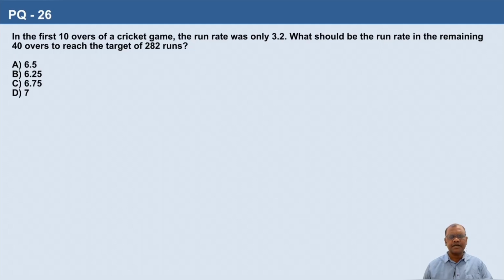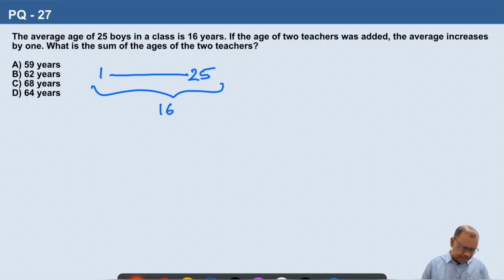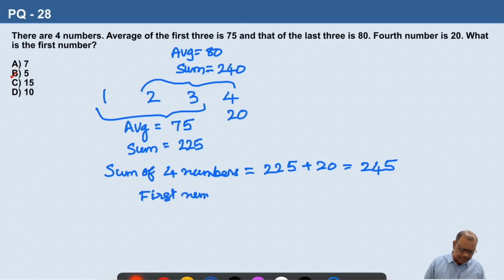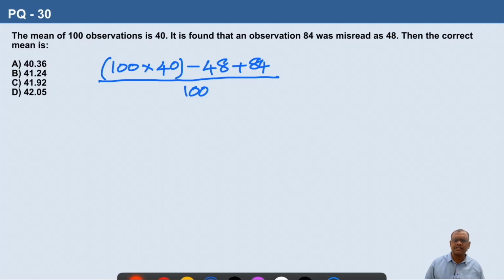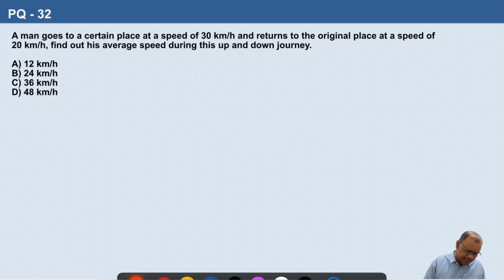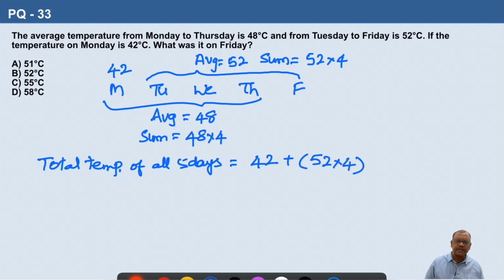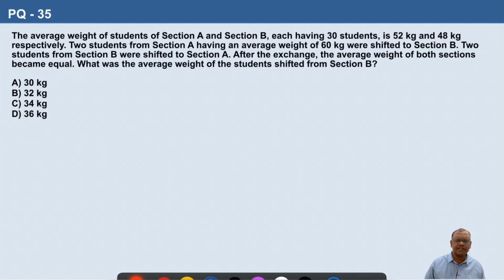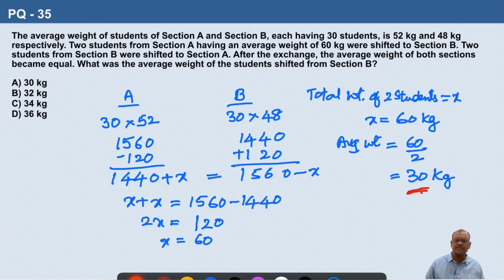Averages Part - 3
In this third session on Averages, we solve advanced aptitude questions covering run rate, average age, averages of numbers, corrected mean, present ages, average speed, temperature, positive and negative numbers, and transfer of students between groups using simple and fast shortcut techniques.
This session explains how to solve different models of Average questions by applying concepts such as sum = average × number of observations, correction of data, average speed formula, age transformation, group transfer, and replacement techniques, enabling you to solve aptitude questions quickly in competitive examinations.

Topics Covered
✔ Cricket Run Rate Problems
✔ Average Age Problems
✔ Four Numbers Average
✔ Average of Three Persons
✔ Correct Mean after Wrong Observation
✔ Present Age Problems
✔ Average Speed Formula
✔ Temperature Average Problems
✔ Positive & Negative Number Concepts
✔ Transfer of Students Between Groups
✔ Equal Average after Transfer
✔ Advanced Average Models

These concepts are frequently asked in:
TCS NQT
Accenture
Infosys
Wipro
Cognizant
Capgemini
Tech Mahindra
Banking Exams
SSC CGL
SSC CHSL
RRB
GRE
GMAT
Campus Placements

Cricket Run Rate
Average Age of Boys & Teachers
Four Numbers Average
Average Age of A, B & C
Wrong Observation (Correct Mean)
Present Age Problem
Average Speed
Temperature Average
Maximum Positive Numbers
Transfer Between Two Sections

Watch the complete Averages series for complete coverage of all important aptitude models frequently asked in placement tests and competitive examinations.

Timestamps
00:00 Introduction
00:17 Q26 Cricket Run Rate
03:14 Q27 Average Age of Boys & Teachers
05:55 Q28 Four Numbers
08:20 Q29 Average Age of A, B & C
10:51 Q30 Wrong Observation (Correct Mean)
12:45 Q31 Present Age Problem
15:17 Q32 Average Speed
17:10 Q33 Temperature Average
21:00 Q34 Maximum Positive Numbers
22:57 Q35 Transfer Between Two Sections
27:17 Summary